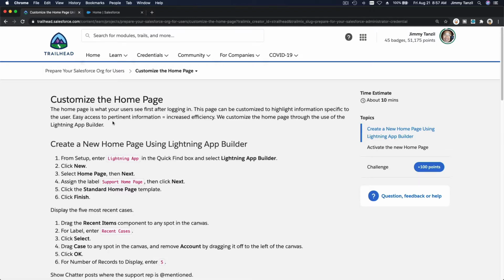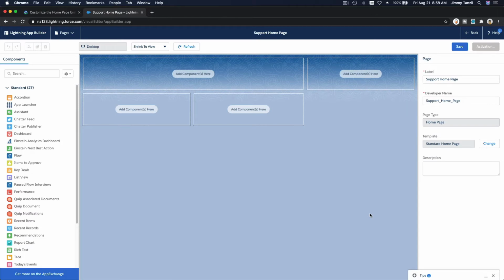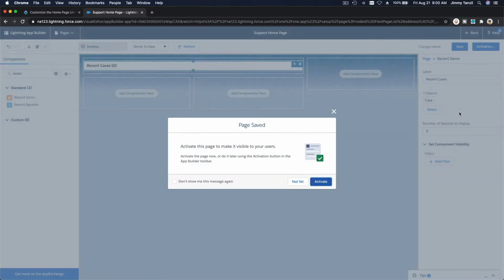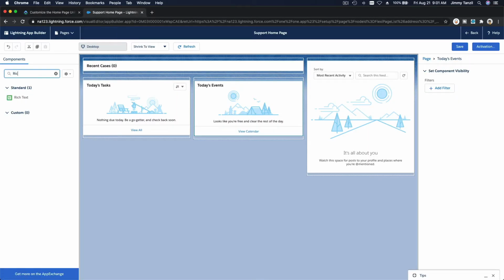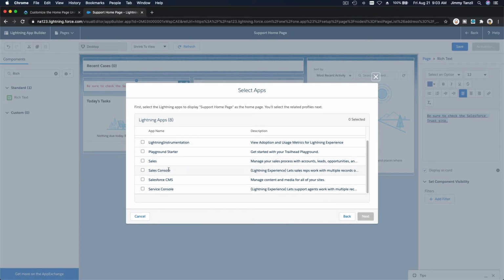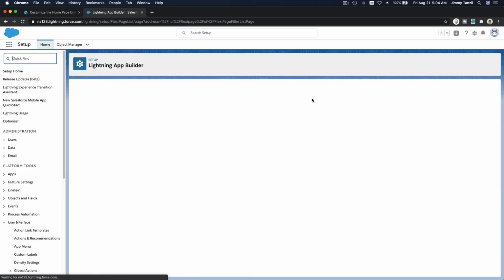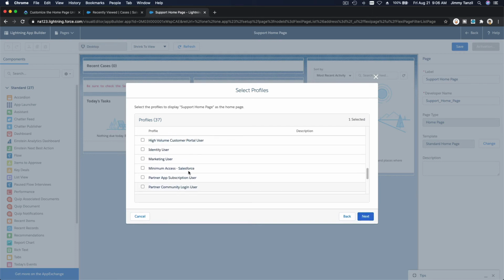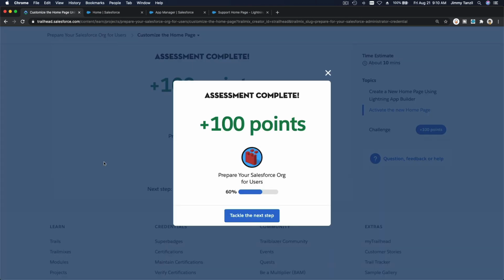Salesforce Admin Certification - Customize the Home Page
The home page is what your users see first after logging in. This page can be customized to highlight information specific to the user. Easy access to pertinent information = increased efficiency. We customize the home page through the use of the Lightning App Builder.